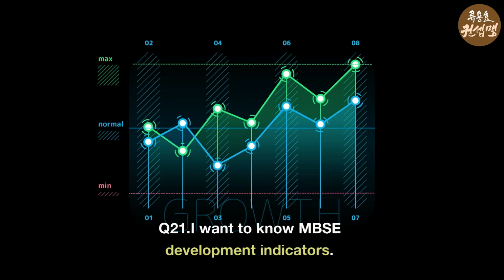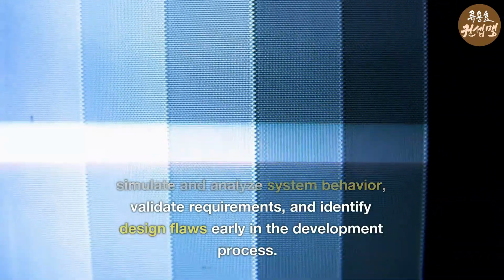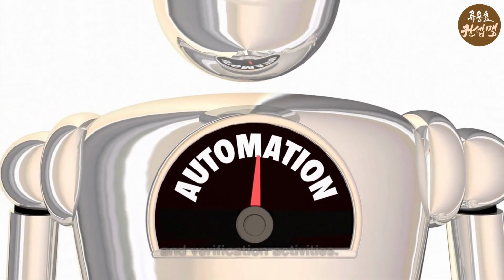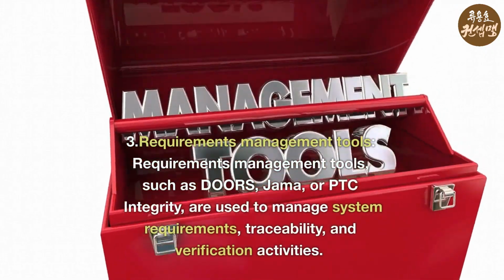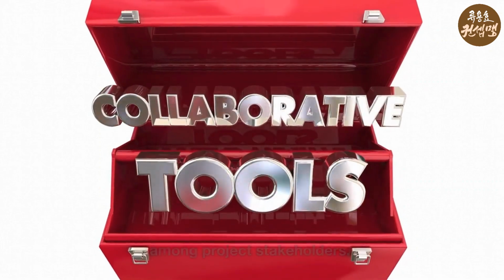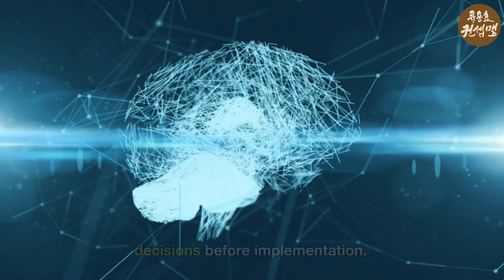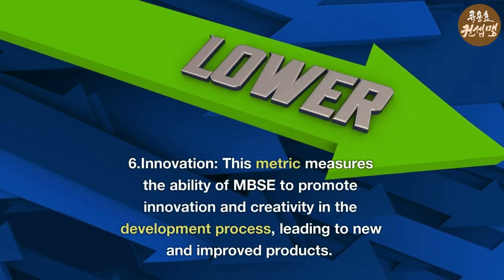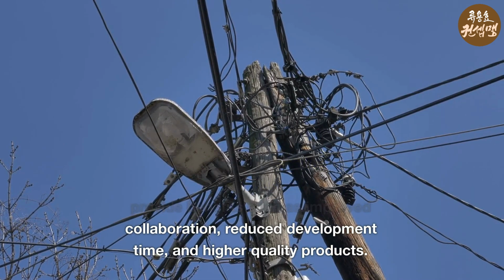[column] No.124 Discuss about MBSE with chatGPT, May.2023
나 : Question : MBSE에 대해서 얘기를 나누고 싶어요.
chatGPT : MBSE는 Model Based Systems Engineering의 약자로, 시스템 엔지니어링을 모델에 기반하여 수행하는 개념입니다. 상용 언어의 모호성을 배재하기 위해 모델을 이용하여 시스템을 기술해 나갑니다

이렇게 chatGPT와 대화를 시작하여 21가지 질문을 던져 봤습니다.
질문과 답변을 기반으로 만든 유투브 동영상입니다.

MBSE를 사용하면 어떤 문제점들이 해결될까요?
MBSE는 기존에 어떤 문제 때문에 나왔는지, 그리고 문제점 별 개선방안을 나열해줘
MBSE를 적용하면 기존 대비 뭐가 달라질까 ?
어떤 기술이 필요할까 ?
기업에서 MBSE를 해야 하는 이유가 뭘까 ?
기업에서 MBSE를 안하면 무슨 문제가 있을까 ?
MBSE 효과는 ?
MBSE는 기존에 어떤 문제점을 해결해 주는가 ? 하나씩 예를 들어서 나열해 주세요
MBSE를 국가 프로젝트로 하면 국가는 어떤 역할을 하는 것이 맞는가?
MBSE를 정부예산으로 프로젝트로 산업별 Reference를 구축하려 한다. 정부가 할일과 기업이 할일을 구분해서 기술해 주세요.
MBSE를 4단계 과제로 수행하려고 하면 각 단계별 수행 계획을 짜 주세요.
MBSE를 cloud로 구현하려면 어떻게 해야 하나
MBSE 하면 뭐가 좋아지나 ?
MBSE의 정량적 효과와 정성적 효과를 구분해서 써줘
MBSE 성과지표는 ?
MBSE는 어느나라가 가장 앞서 있나 ?
MBSE를 잘 사용하는 회사를 알려줘
MBSE의 산업별 사례를 열거해줘. 자동차, 항공, 조선, 전자산업 순으로
MBSE 개발지표를 알고 싶어. 특히 지표별 성과목표가 궁금해
그래도 MBSE는 쉽게 설명이 안되네. 뭐가 달라지고 어떤 효과가 있는지 쉽게 설명해 줄수 있을까 ? IT를 잘 모르는 사람이 봤을 때 쉽게 이해할 수 있도록 말이지. 이런 관점으로 써줘. 기술내용을 읽어 봤을때 무엇을 하고자 하는 것인지, 명확하게 보이게 써 달라.